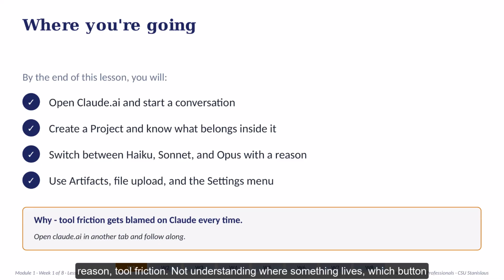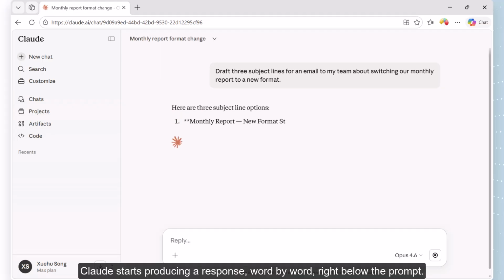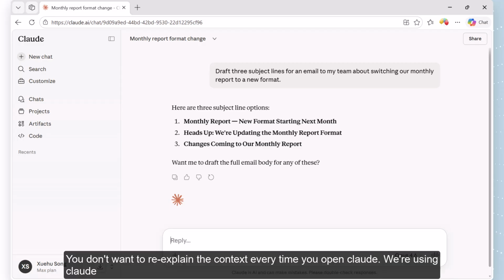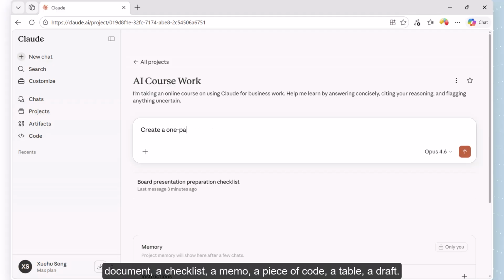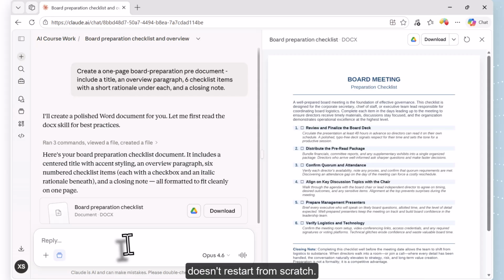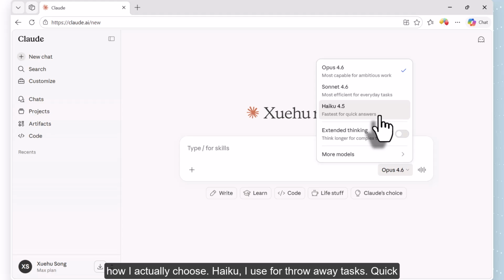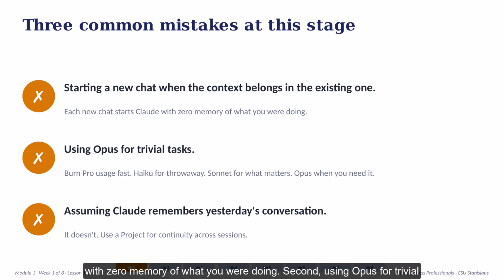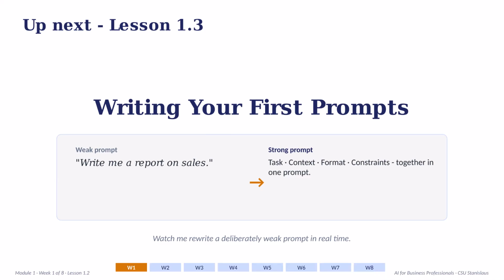Tour of Claude